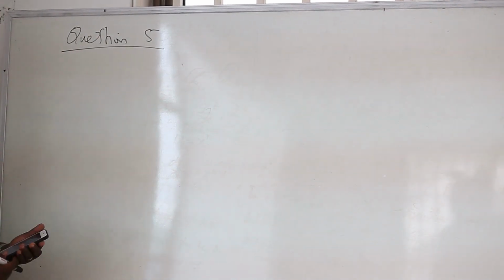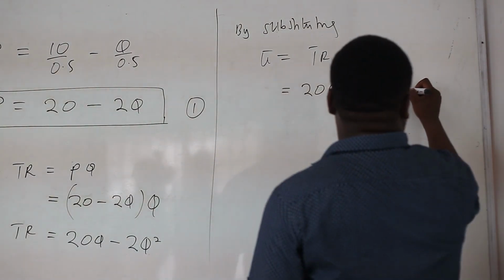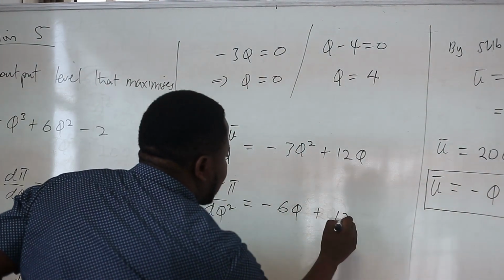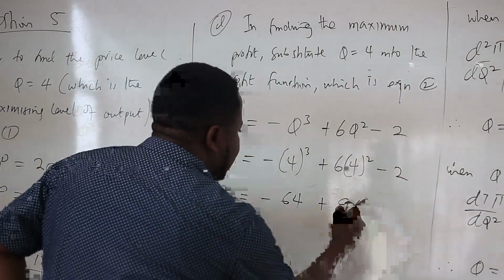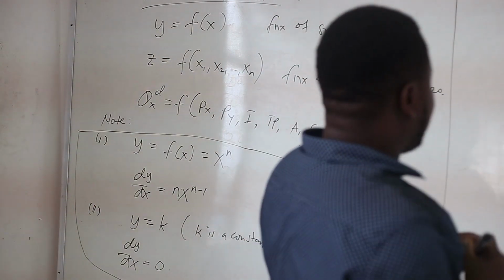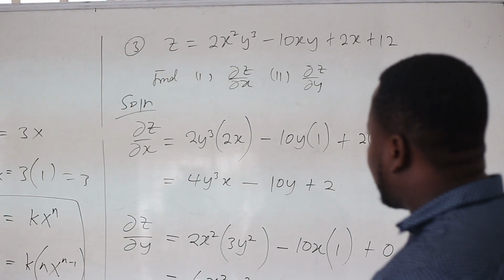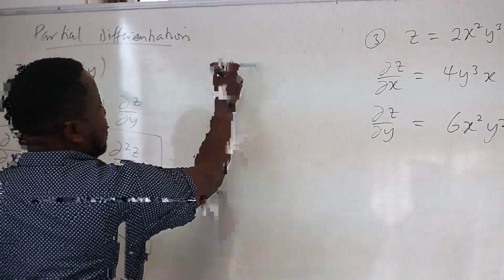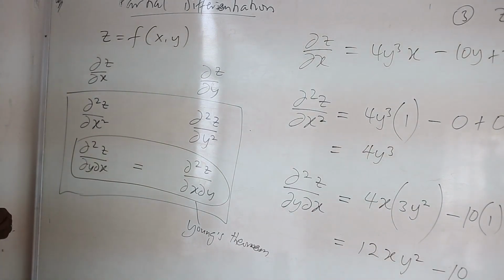Quantitative Methods (Lecture 8, Part I)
Calculus of Several Variables (Partial Differentiation and its application in economics)